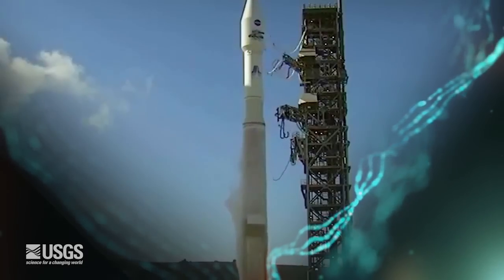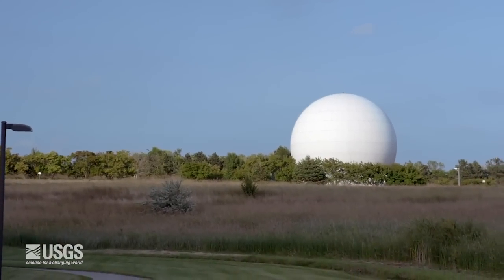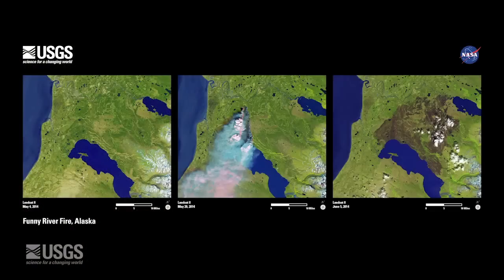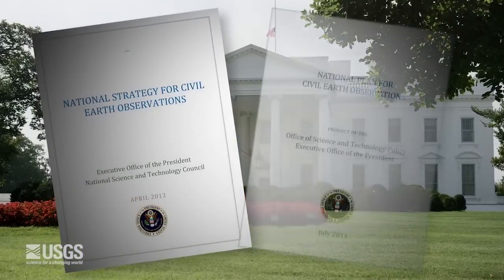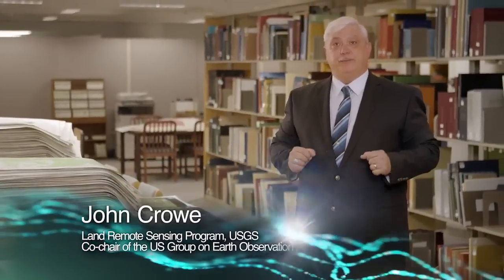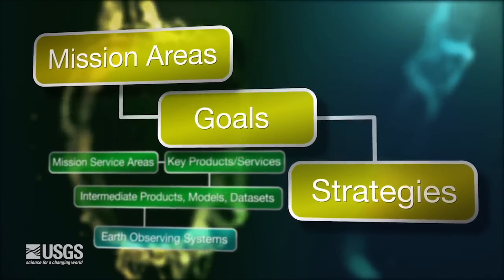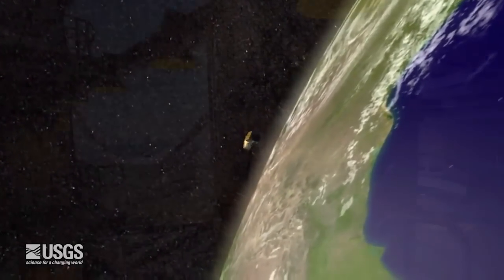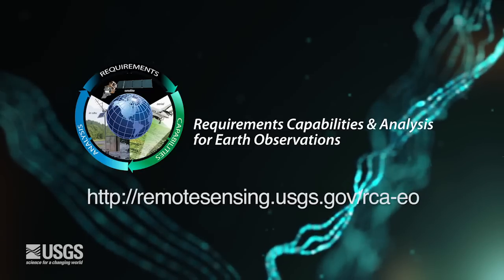RCA-EO Achieving the Vision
This video outlines the Land Remote Sensing Program Requirements, Capabilities and Analysis for Earth Observation Project will conduct their analysis and define future remote sensing requirements.